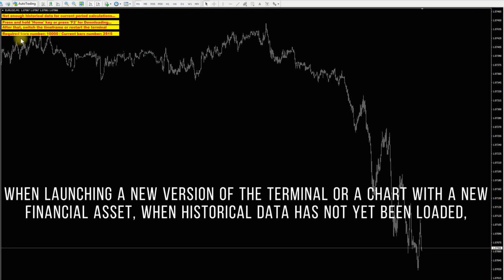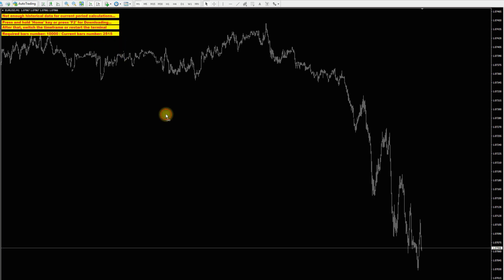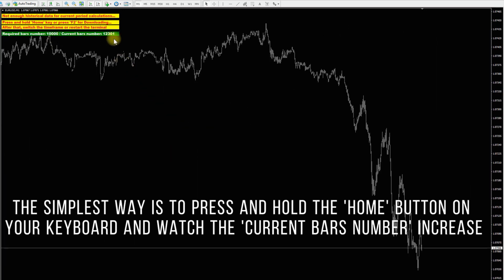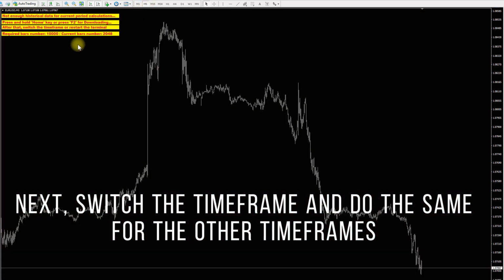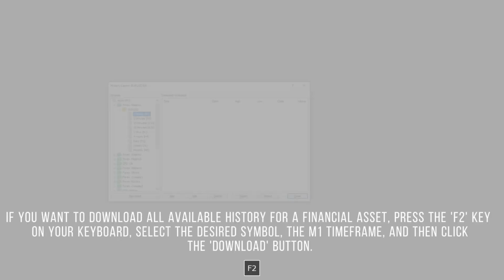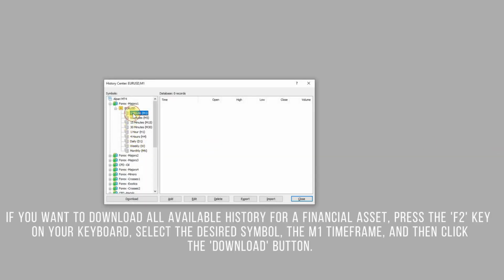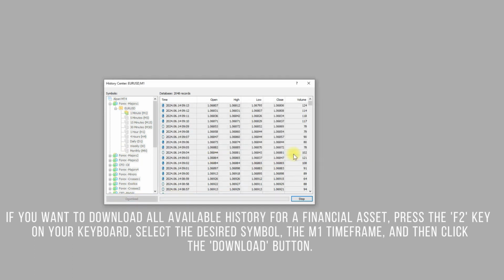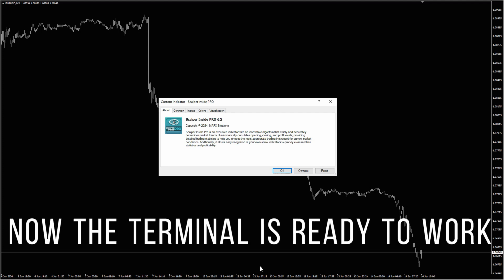A Simple Way to Download Historical Data for Scalper Inside Pro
Welcome to MAFX Solutions channel! In this video, we'll guide you through a simple and convenient way to download historical data in the MetaTrader 4 terminal to ensure that your Scalper Inside Pro indicator works correctly and performs accurate calculations.

Why This Matters: Loading historical data is crucial for the proper functioning of the Scalper Inside Pro indicator. Without sufficient data, the indicator might not perform optimally. This guide is specifically tailored for Scalper Inside Pro starting from version 6.5.

Watch Now: Follow our easy steps to enhance your trading experience and ensure your indicators are always accurate.

🍀 Good Luck & Big Profits